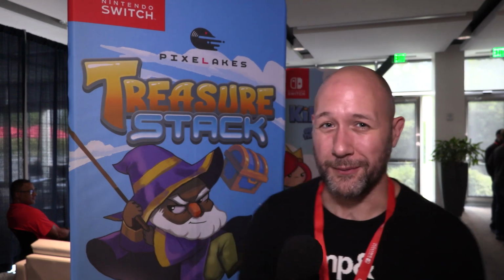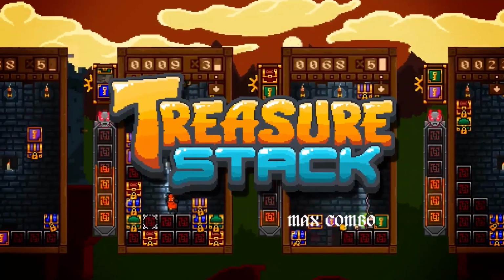Treasure Stack - Gameplay Interview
Treasure Stack fuses falling block puzzle mechanics with platformer elements to create a gameplay experience unlike anything you've played before!